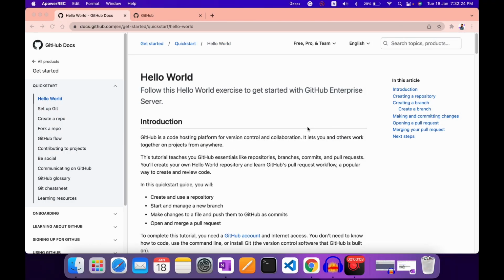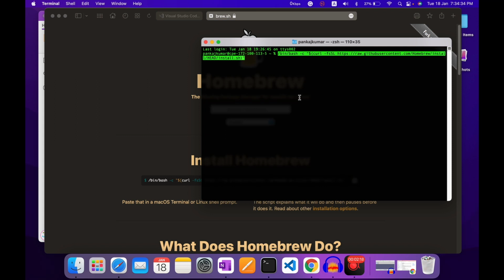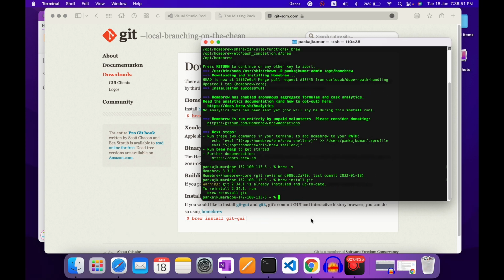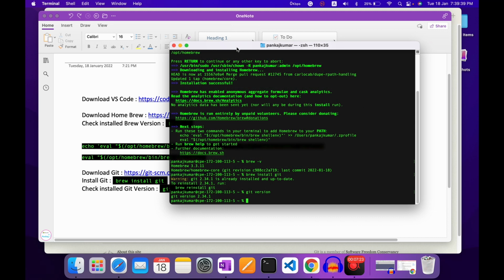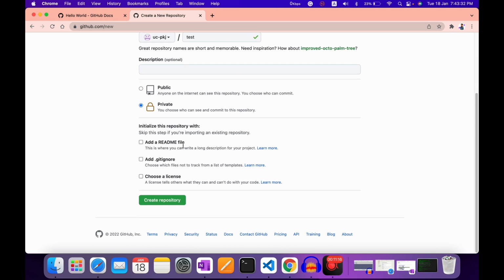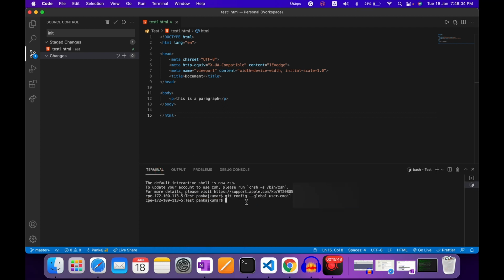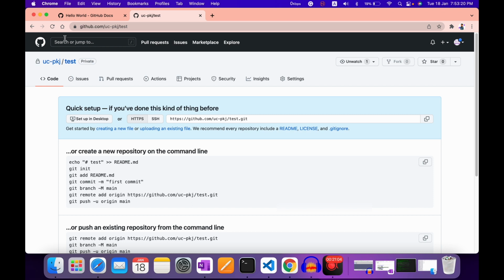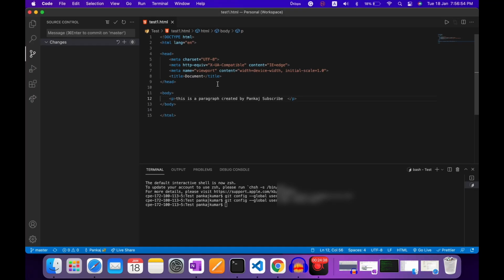Setup GitHub With Visual Studio Code | Commit & Push | Use GitHub with VS Code | Code With Pankaj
Visual Studio Code + GitHub = Complete Setup With Demo

Check installed Brew Version :  brew -v

Change "username" to your pc username (i.e. XYZ)

Check installed Git Version :  git version

Our channel is about Coding. We cover lots of cool stuff such as Programming Languages, Competitions, and Challenges